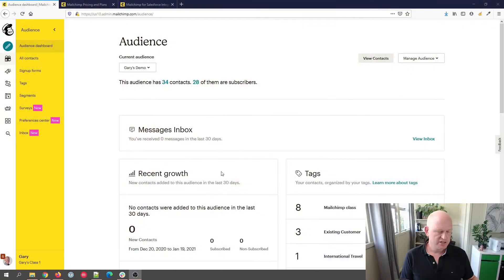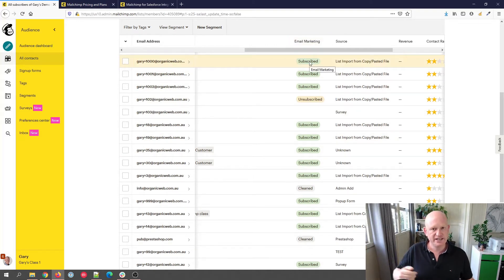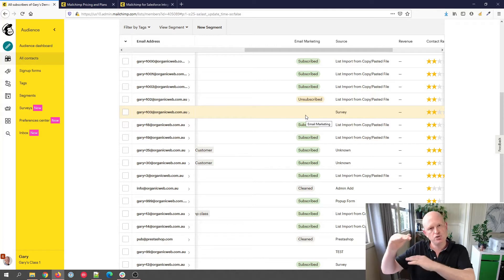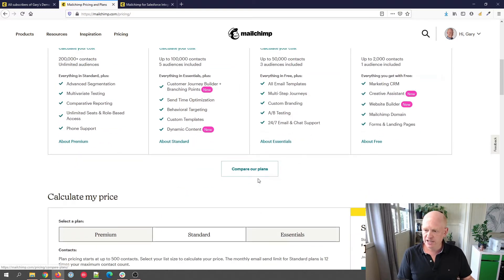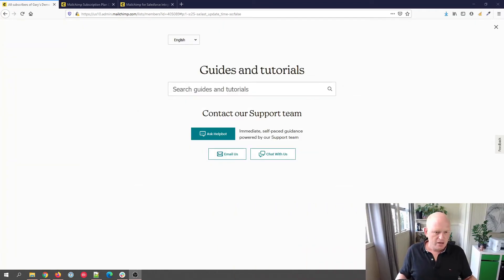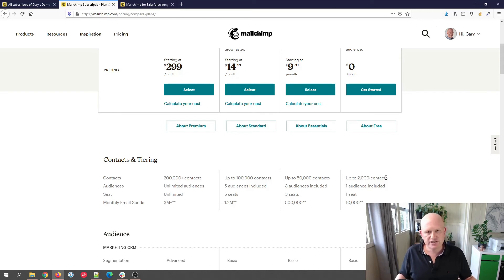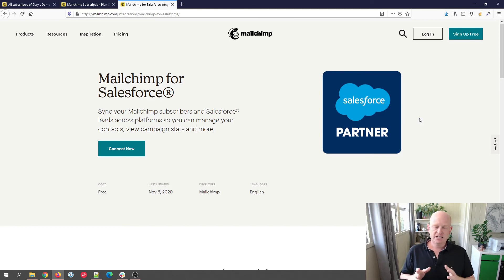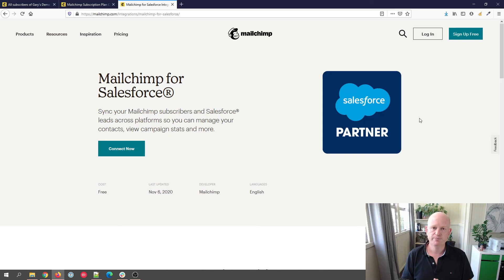Your Mailchimp Questions Answered - Episode 1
Get your Mailchimp questions answered and learn the answer to other Mailchimp users questions.

In this episode Gary answers the following questions:
1. What does 'cleaned' mean in Mailchimp? (0:48)
2. What Mailchimp help and support is available? (3:21)
3. How many subscribers can I have in a free Mailchimp account? (5:53)
4. Can I sync contacts between Salesforce and Mailchimp? (6:39)

Gary Eckstein, your host, is a Mailchimp Pro Partner and digital marketing consultant.

If you have Mailchimp questions that you'd like answered then please leave your questions in the comments.